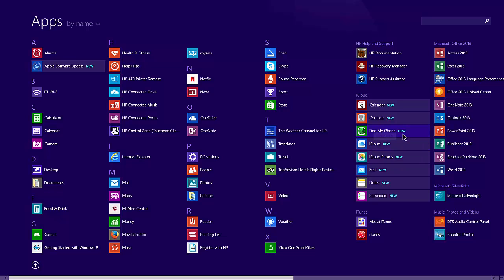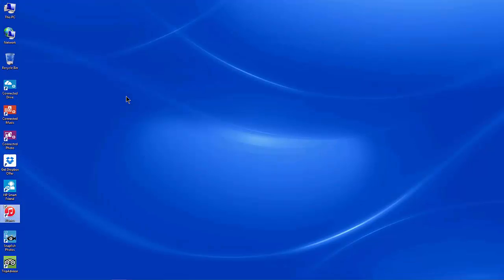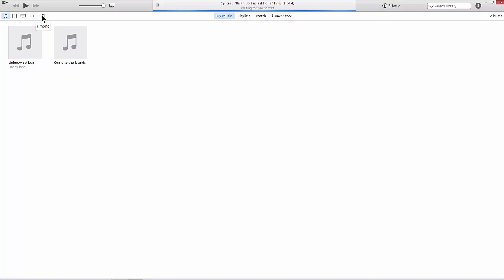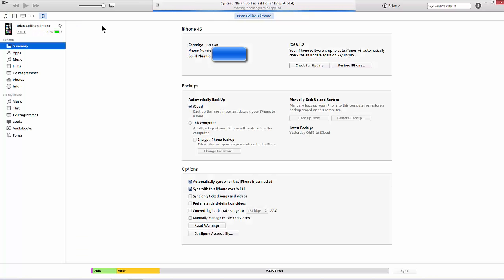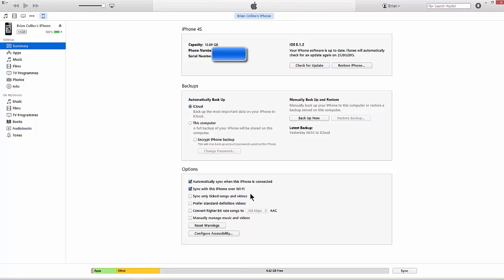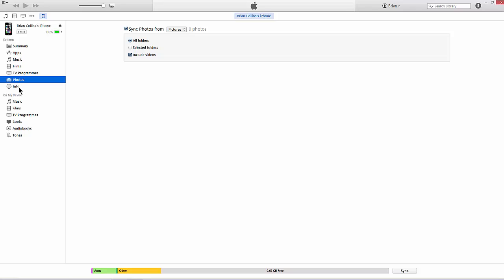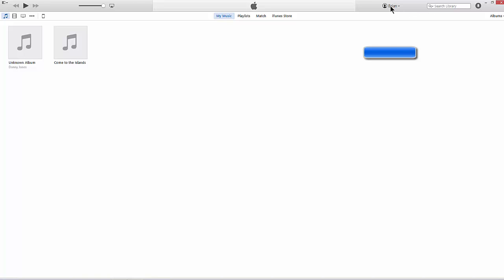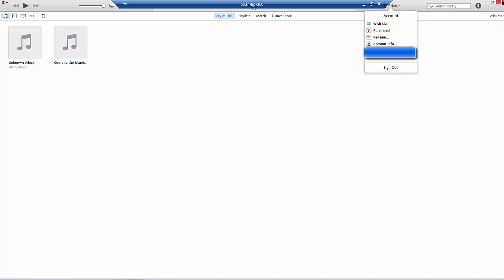HP Stream X360 - iPhone Import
If you have an iPhone, you can use your HP Stream to charge your ‘phone and import files (photos & videos for instance) without having to remove your Sim card.